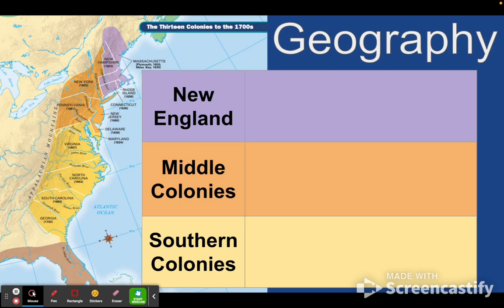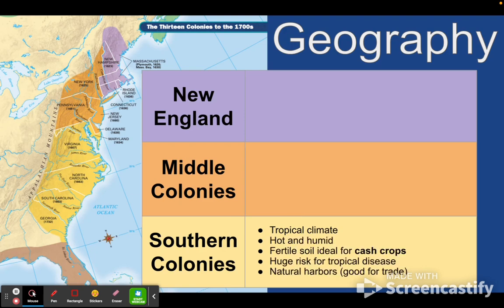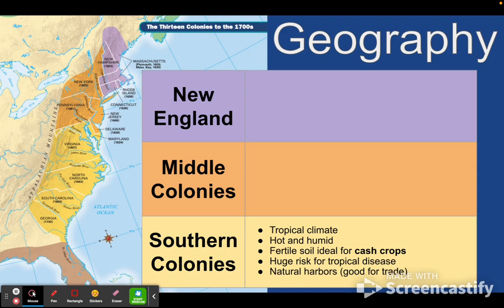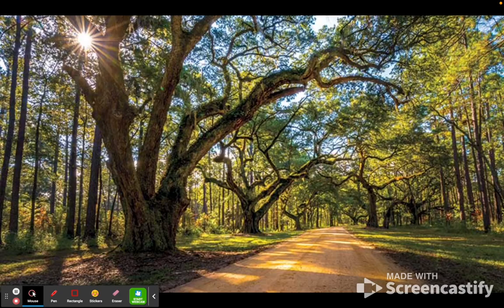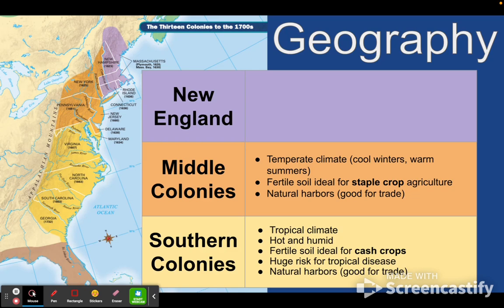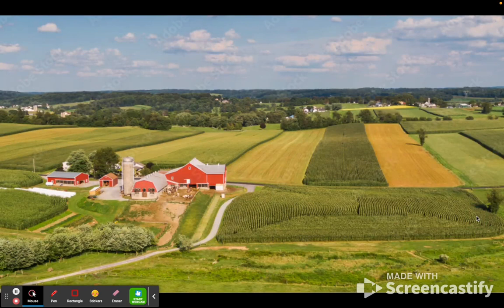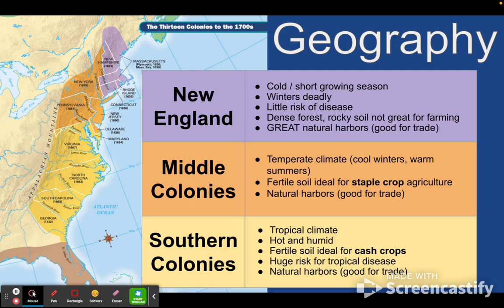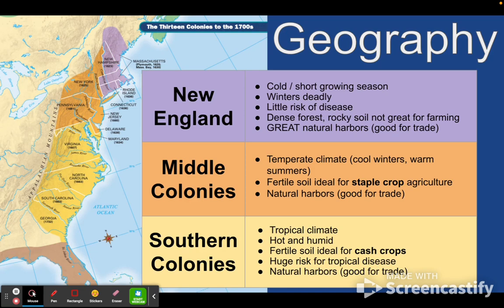Untitled: Apr 23, 2024 9:35 PM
Flipped Classroom - British Colonies part 2